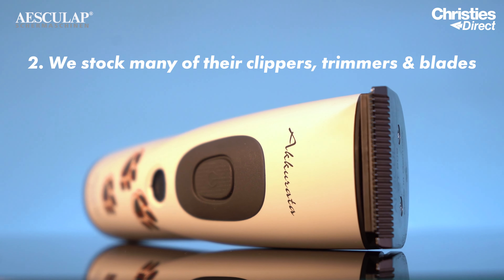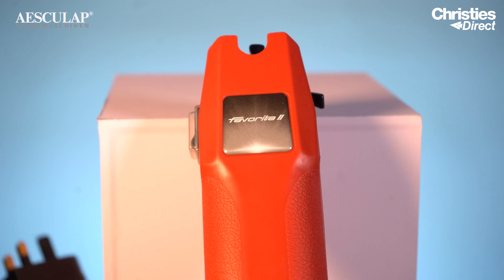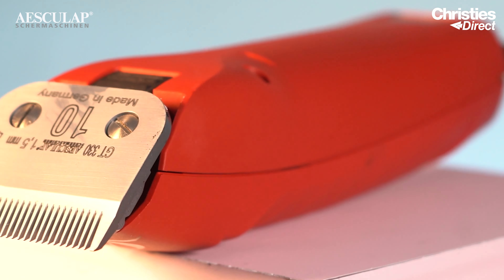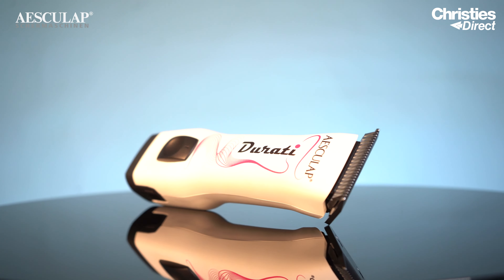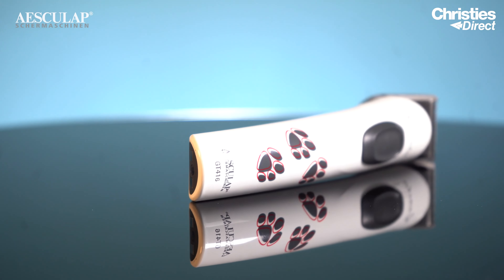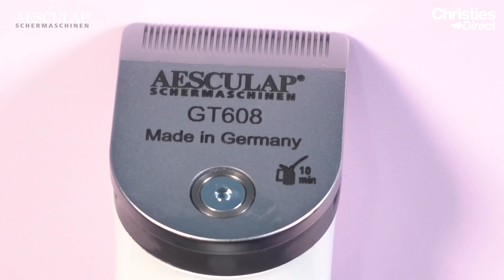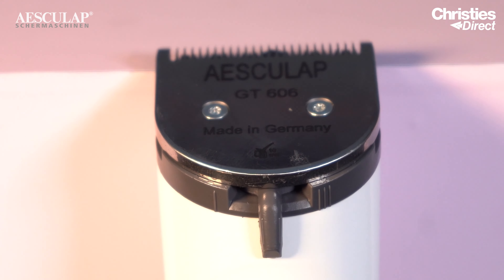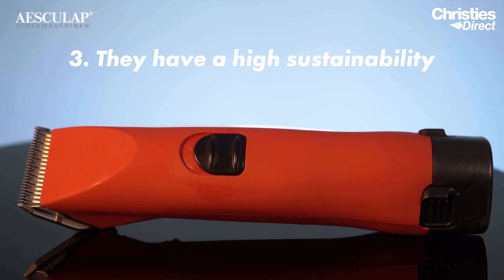3 Facts about Aesculap Clippers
Aesculap Clippers are some of the toughest and most durable clippers you can get for your salons. Manufactured in Germany, these clippers will last your for years with the correct care. Join Jenny as she helps you get to know the brand a little bit better.